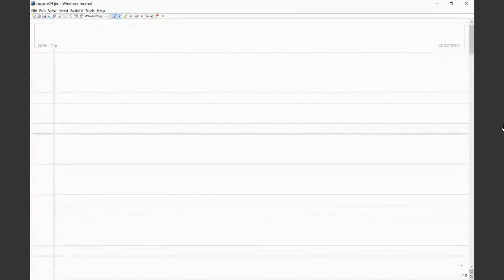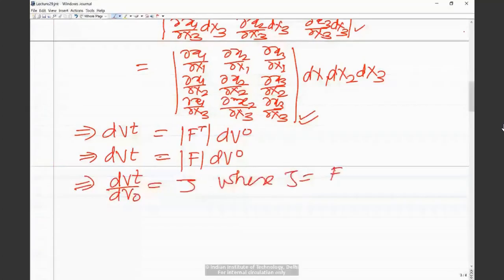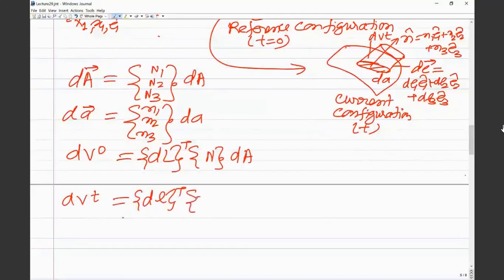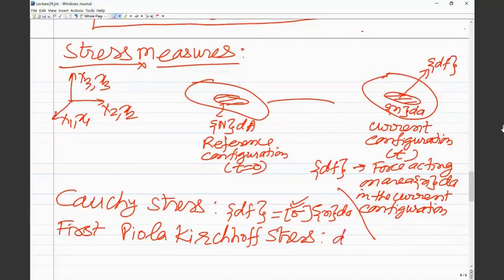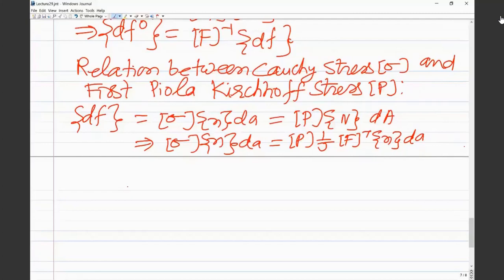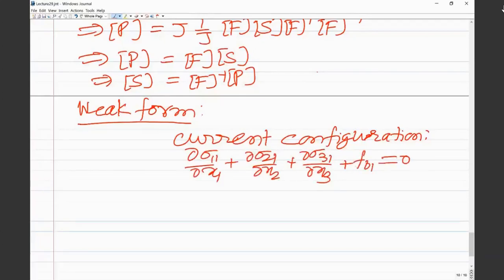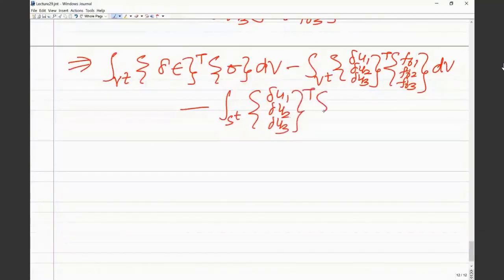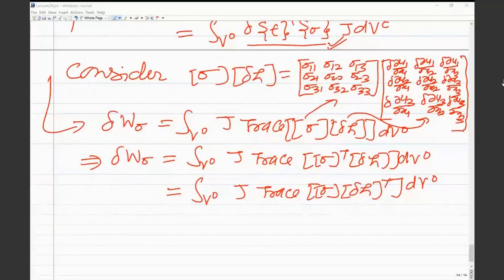FEM by Prof. B.P. Patel || Advance: Lecture 29